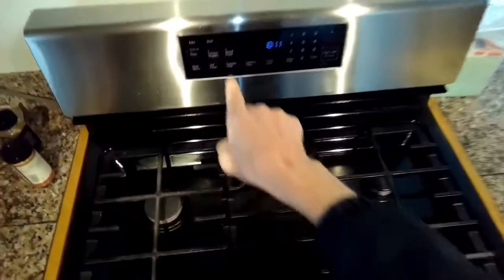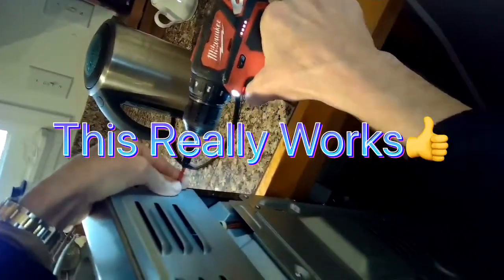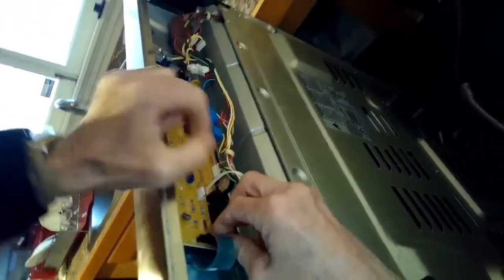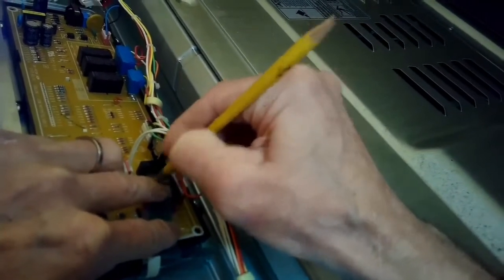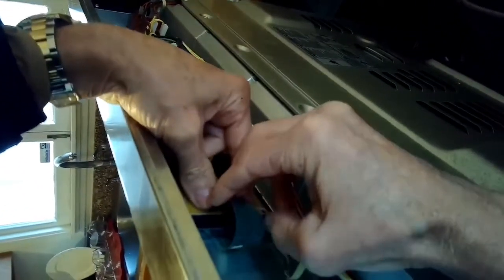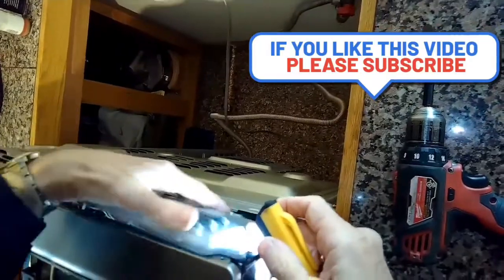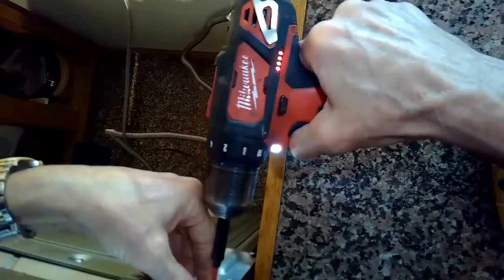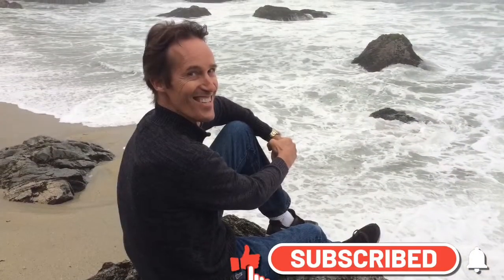✨ LG & Samsung Oven - Buttons Won't Respond- Easy FIX ✨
✨ Quick Fix - Samsung Oven - Buttons Don't Work -  EASY DIY ✨
 No Parts Needed.  Just Need a Screwdriver and a ✏️
✨ If My Advice Has Been Helpful To You…

✨ - If You Need More Expert Help with Your Repair?
Just 5.00 for Live Help.

UCbQy5UxlvaPPsDHvfvW76JQ?sub_confirmation=1

🪛-Good Multi-Bit Driver Tools For Your Repairs

⚙️-Good Place to Buy Parts & Diagrams

FastFreeFixes